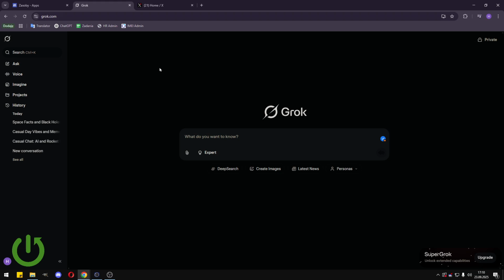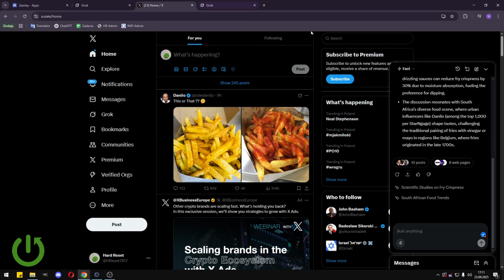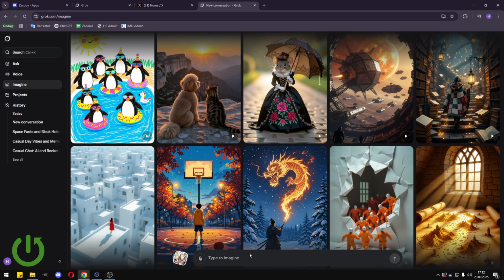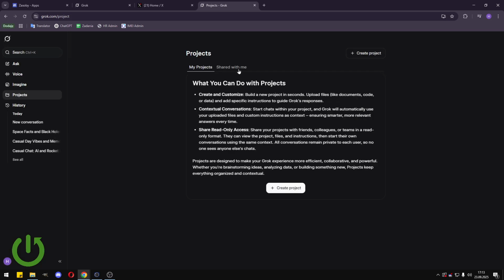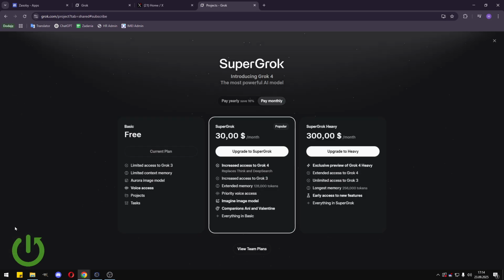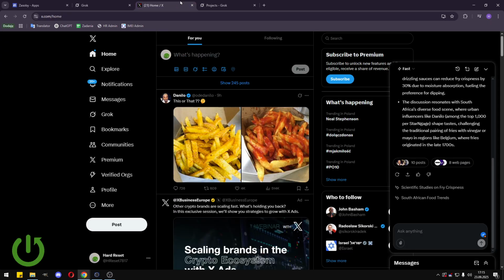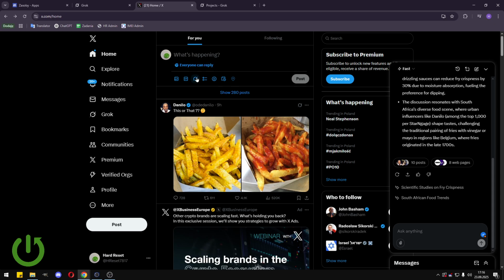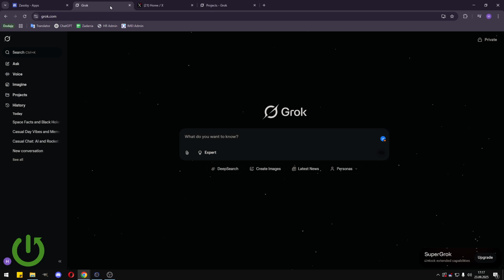What Is GROK - Explanation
Curious about Grok and how it works? In this video, we explain what Grok is, who created it, and how you can use this AI chatbot on your browser or the X platform. Grok is an advanced chatbot similar to ChatGPT, developed by Elon Musk, and offers a range of features including text and voice input, image analysis, and creative tools for editing photos and generating videos. You’ll also learn about Grok’s premium plans, how to use Grok for enhancing posts, and the different ways to interact with this powerful AI assistant. Whether you want to ask questions, analyze content, or create projects, this video covers everything you need to know about Grok and its capabilities.

How to use Grok AI chatbot on the X platform?
How to generate images and videos with Grok?
What are the premium features of Grok AI chatbot?

0:00 Introduction to Grok
0:18 How to access Grok on browser and X platform
0:44 Asking questions and analyzing posts
1:01 Using attachments and voice commands
1:59 Image generation and editing with Grok
2:18 Creating and managing projects
3:53 Conversation history and premium plans
5:23 Upgrading to Grok premium and team plans
6:05 Enhancing posts with Grok on X
7:07 Final thoughts